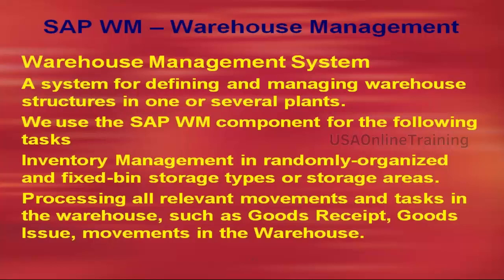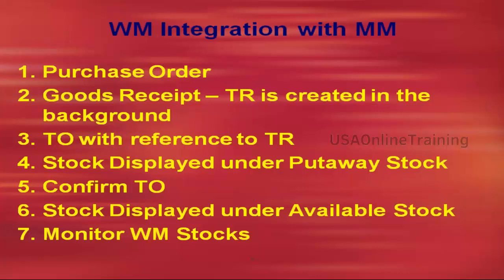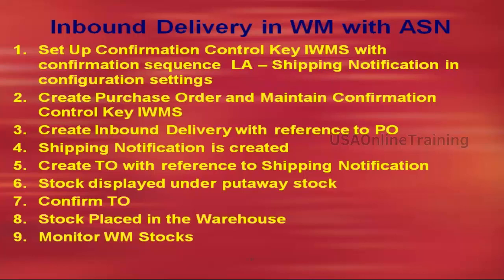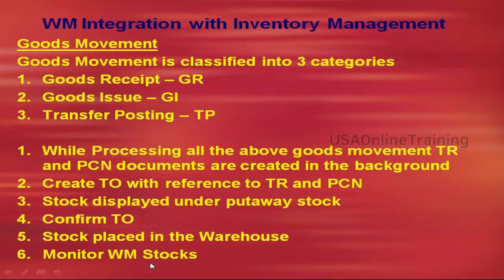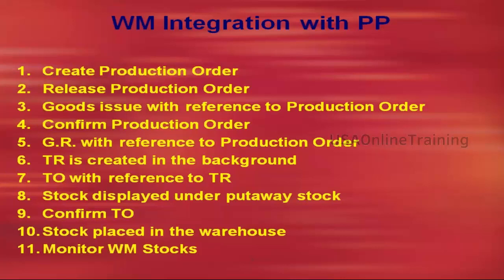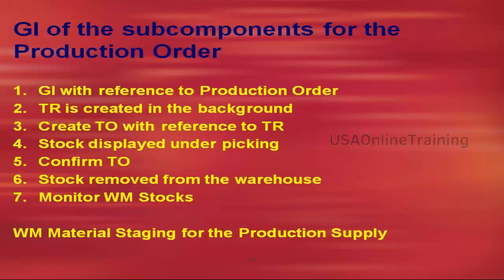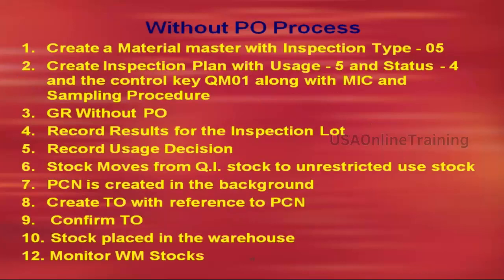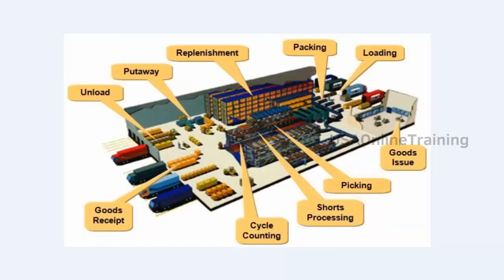SAP WM Online Training | SAP WM Tutorial for Beginners & MM Guys